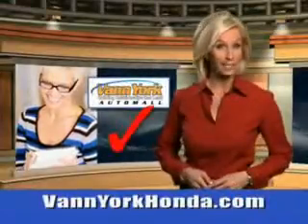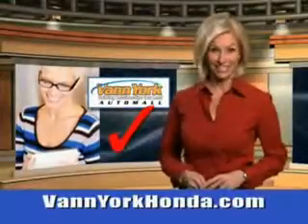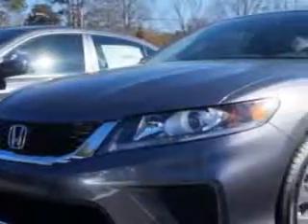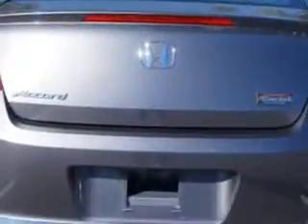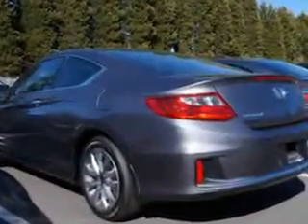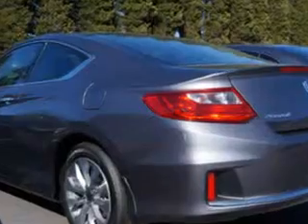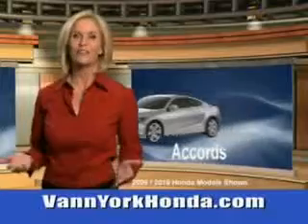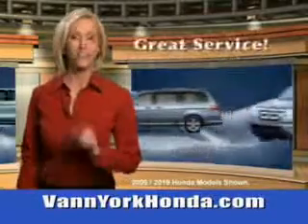Used 2014 Honda Accord LX-S Greensboro, Winston Salem High Point, Kernersville NC Vann York Auto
New 2014 Honda Accord LX-S Greensboro, Winston Salem High Point, Kernersville NC Vann York Auto Mall, Check out this Modern Steel Metallic Honda Accord Coupe, equipped with a 4 Cylinder engine. Enjoy this great car with features like Remote Anti-Theft Alarm System, Electronic Brakeforce Distribution, Rear View Monitor, Front Air Conditioning With Automatic Climate Control, Multi-View Rear View Camera, and much more. Enjoy the drive and have peace of mind in this Honda Accord. See us at Vann York Auto Mall today!VIN:1HGCT1B35EA006431

422 Eastchester Dr.
High Point, North Carolina 27262